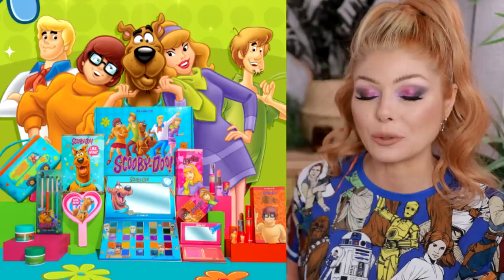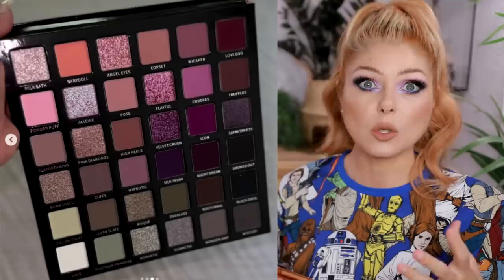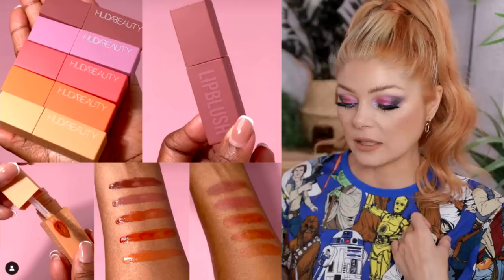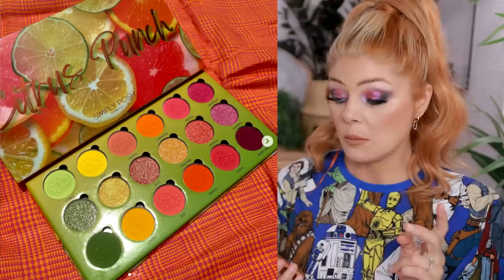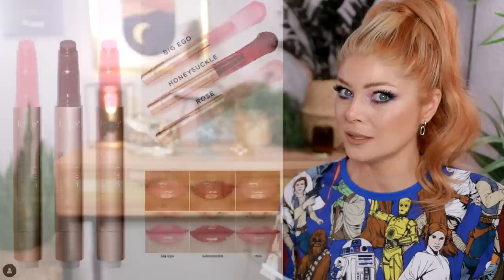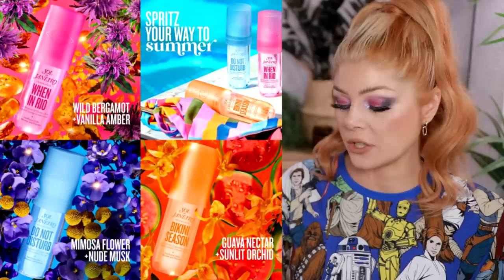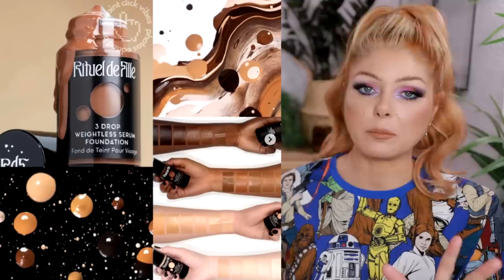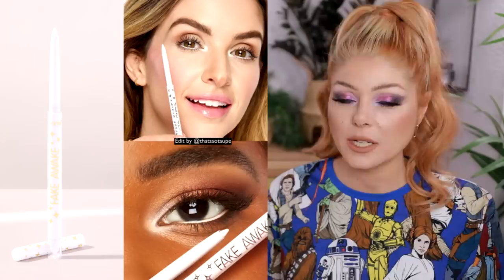THIS IS NOT FOR ME... | New Makeup Releases #267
Products Mentioned:
Colourpop Star Wars

Huda Beauty Lip Blush will be available May 9

Simply Posh Citrus Punch $45 will be available May 12

Ensley Reign Cosmetics Flower Moon $69 will be available May 9

This series is inspired by Samantha March's Will I Buy It

♡September Rose

♡Oden's Eye
♡Nomad Cosmetics
♡OPV Beauty
♡Sugar Drizzle
♡Gourmande Girls